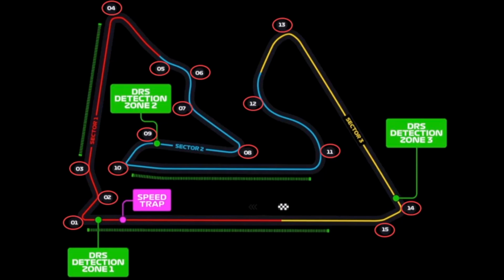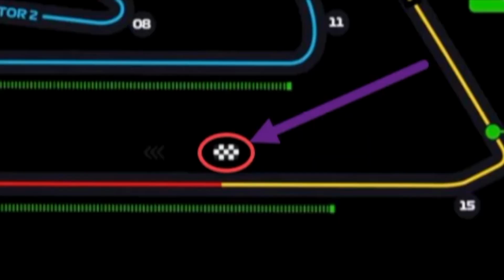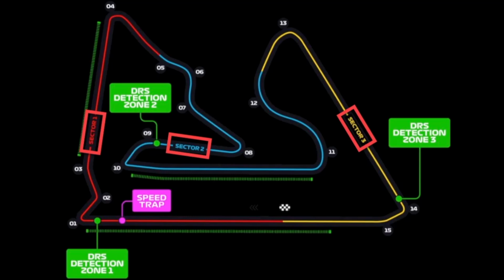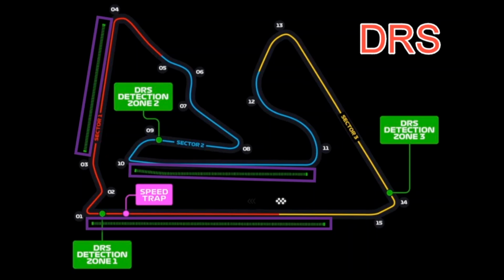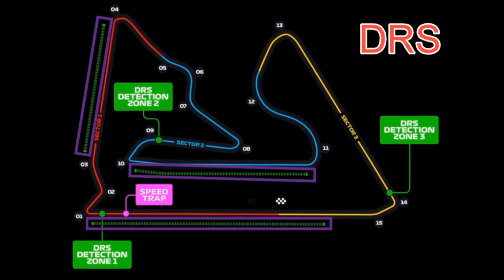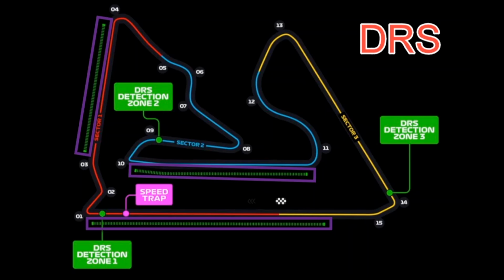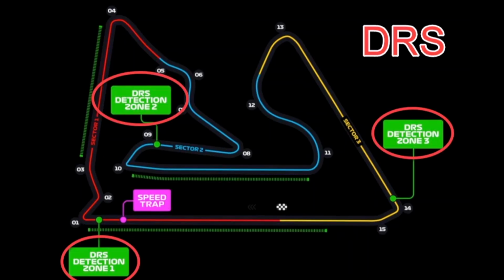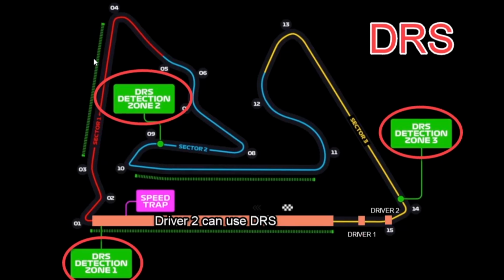Formula One (F1): Bahrain Grand Prix - Circuit Guide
This video covers the layout of the Bahrain Grand Prix while covering the basics of Formula 1 (F1)

Check out the Formula One Explained series:

▶ Shop merchandise using inks below

* Channel Members and Donors will be listed at the end of each video
▶ Racing Themed Socks
▶ Red Bull Racing Stainless Steel Thermal Drink Tumbler
▶ Scuderia Ferrari Formula 1 Red Classic Hat
▶ Mercedes AMG Petronas Team Polo Shirt
▶ Red Bull Racing Team Polo Shirt

F1Education is an YouTube channel focused on educating people about Formula One with the objective of building a free catalog of videos such that a person who is brand new to Formula One can go from 0 to hero without leaving the channel.